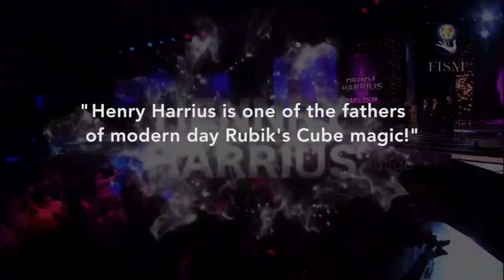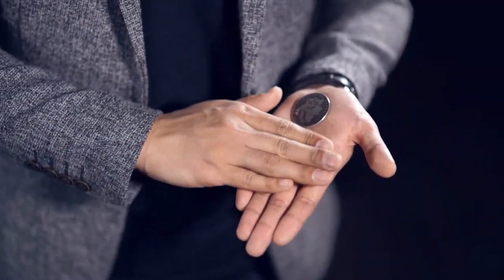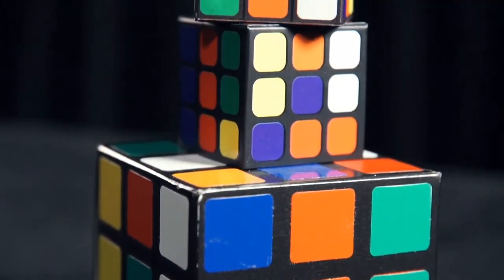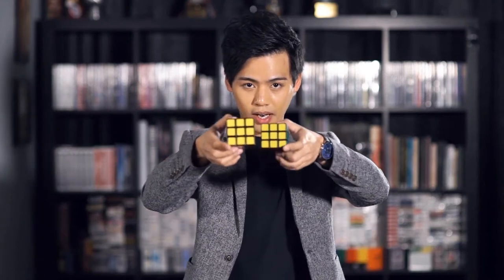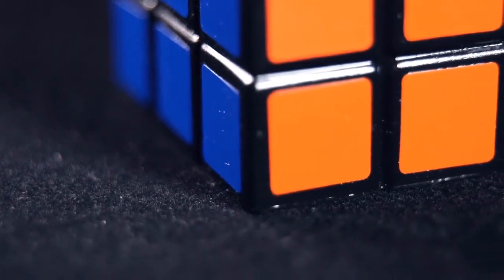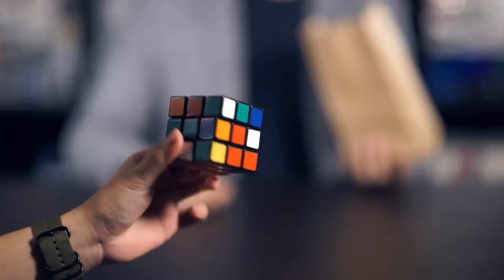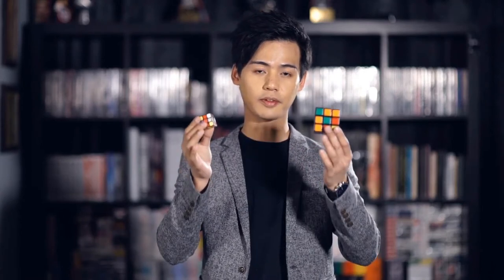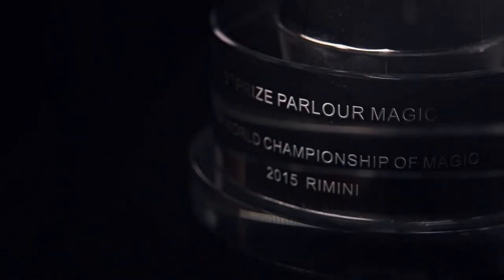Rubik's Dream by Henry Harrius